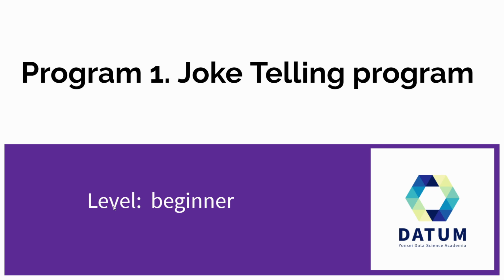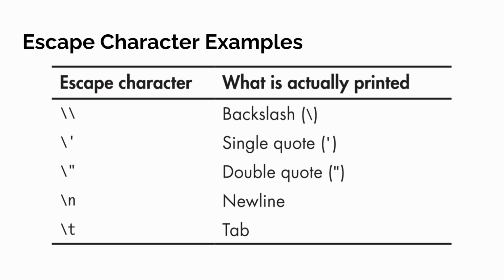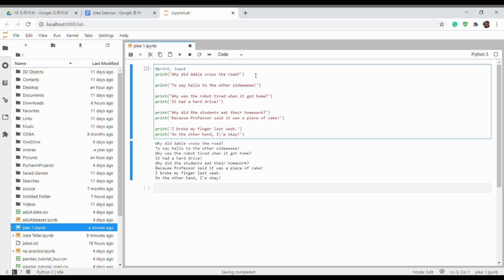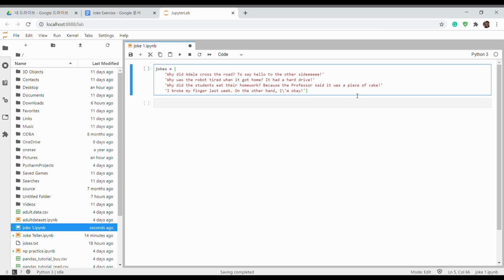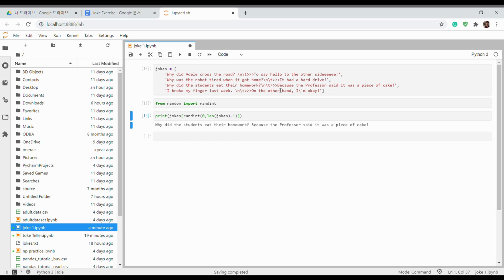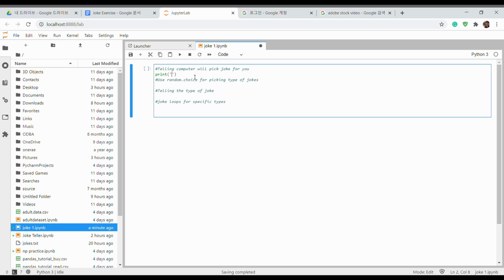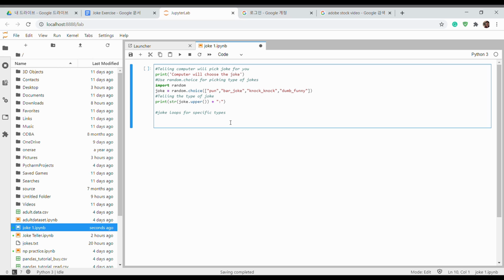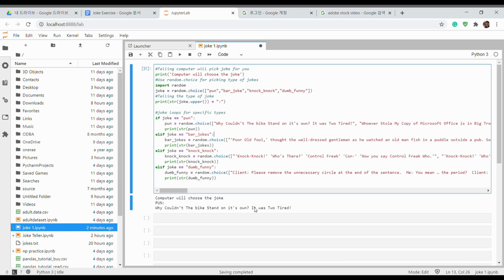Joke Generator Game explained by DongJun | Datum Academia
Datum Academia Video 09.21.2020